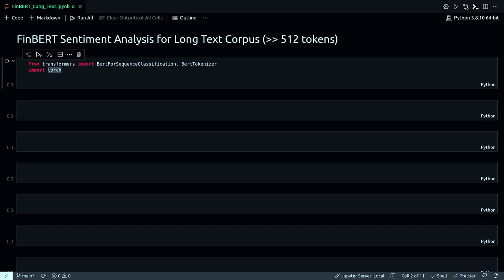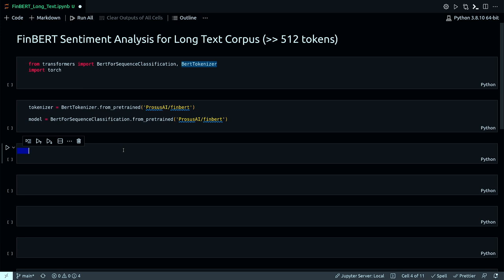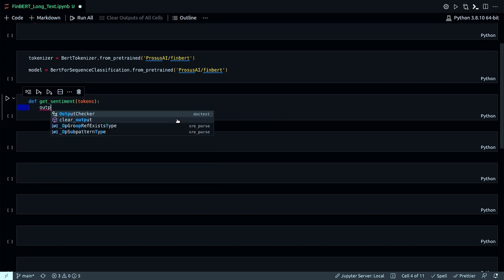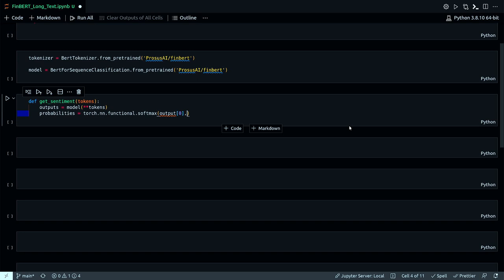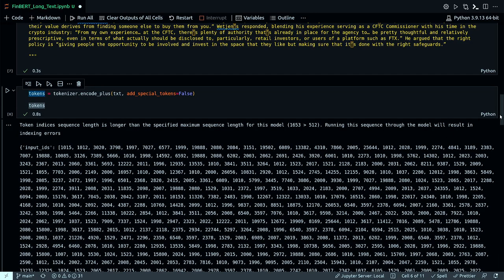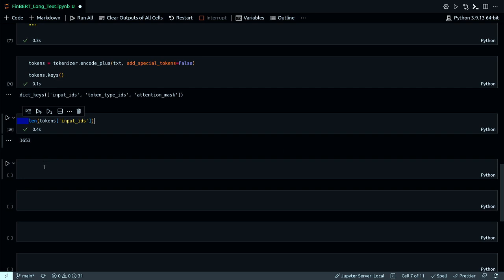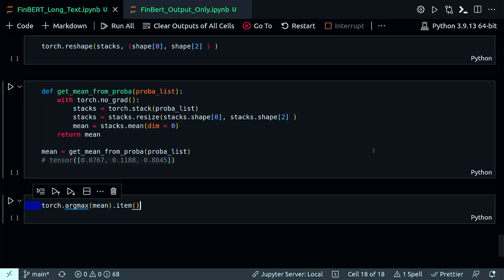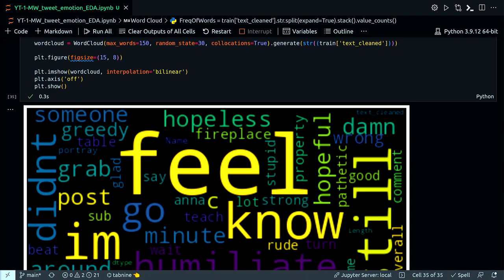FinBERT Sentiment Analysis for Long Text Corpus with much more than 512 Tokens NLP | PART -1